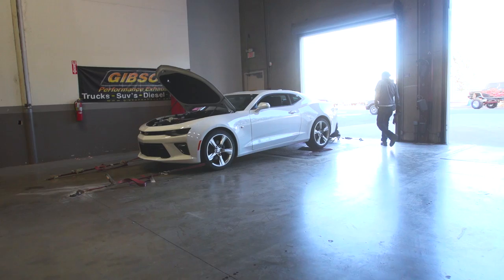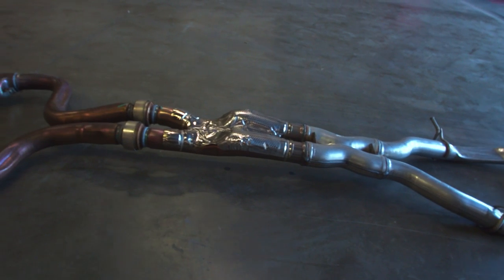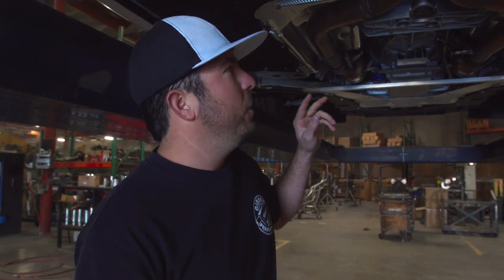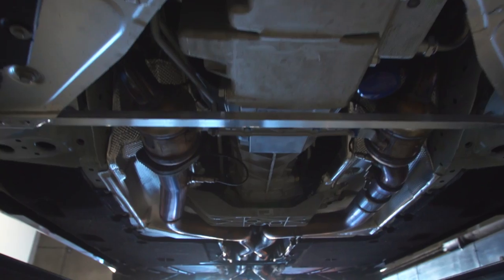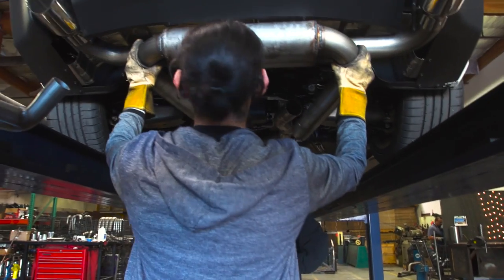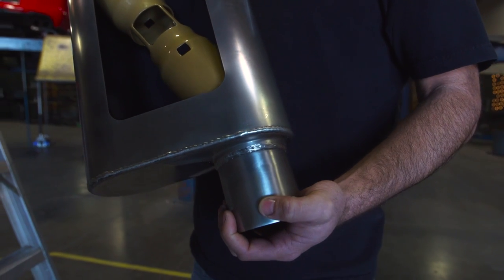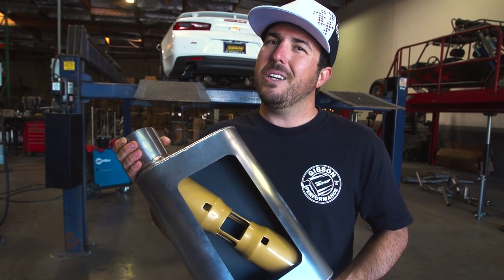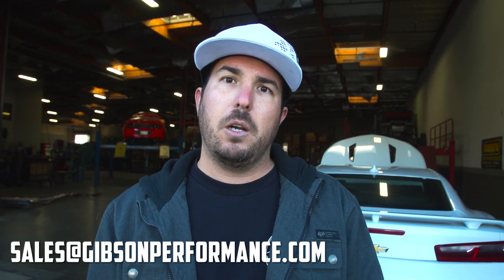2016 Camaro SS Exhaust Systems R&D Session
2016 Chevrolet SS Camaro to you during an R&D Session at Gibson Exhaust HQ. We're looking for your input, what do you want out of your 2016 Camaro Gibson exhaust system?   Let us know your thoughts!